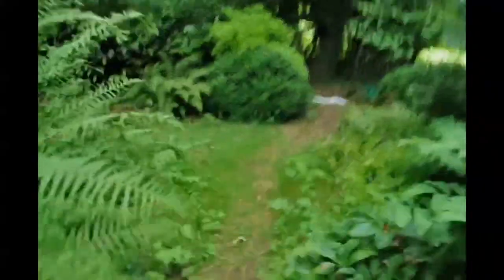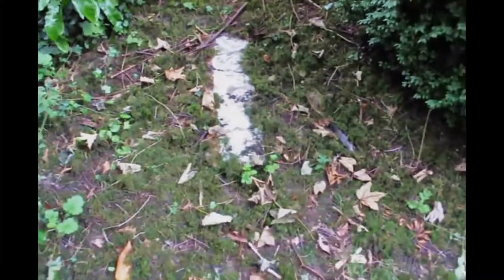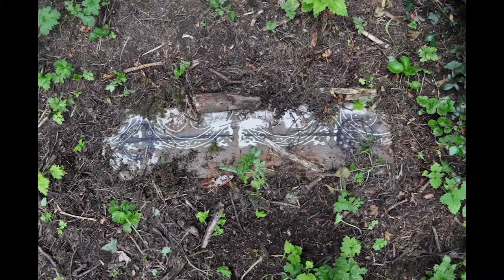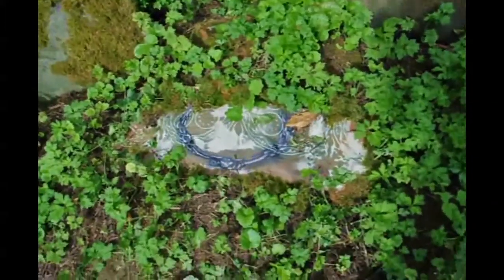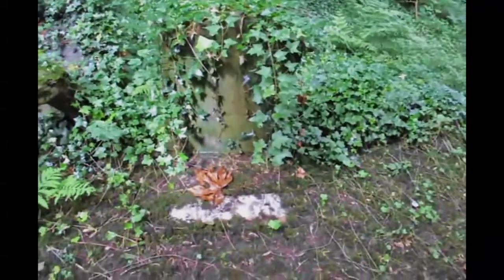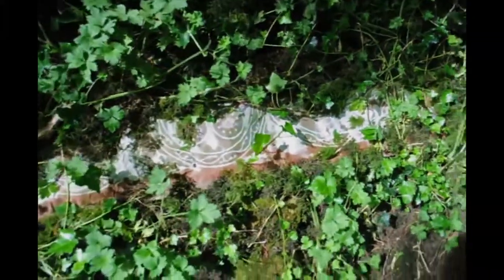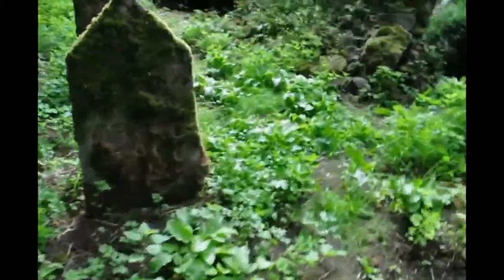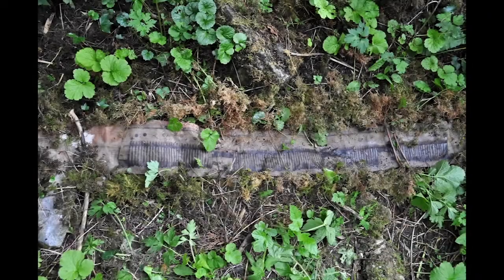Installation Video Work by Melissa Furness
The following is a video showing three installation works by artist Melissa Furness. The first is a site-specific work shown at Plus Gallery in January-February 2011. The second is a collaborative installation with artist Rian Kerrane which was shown at Archangel Gallery in November-December 2014. The third is a video tour by the artist of a site specific outdoor installation in the ruins of Shankill Castle in Co. Kilkenny, Ireland.